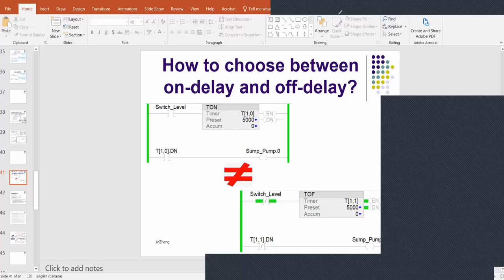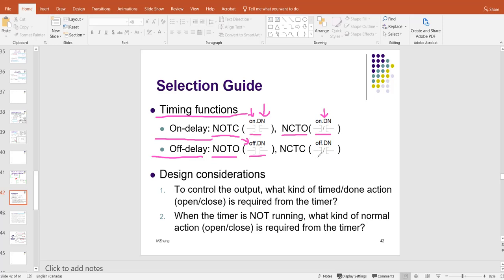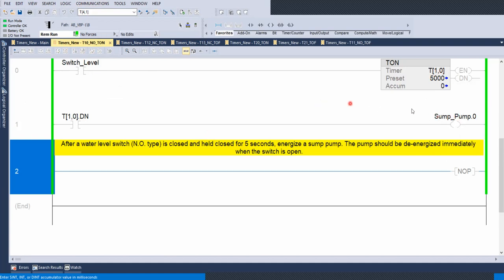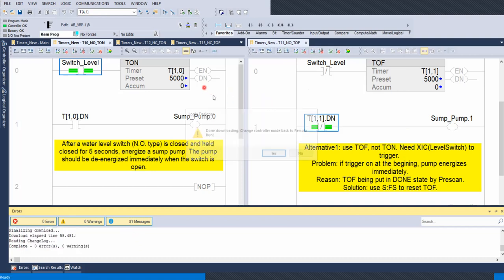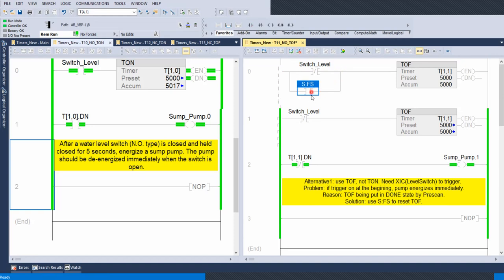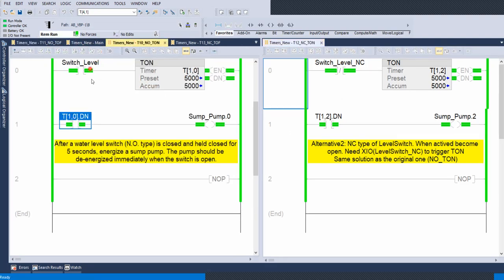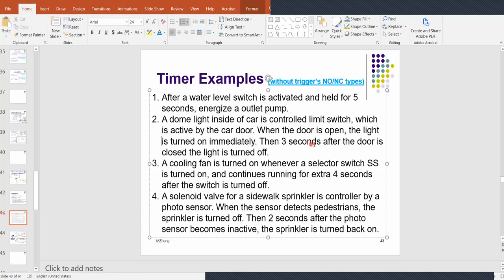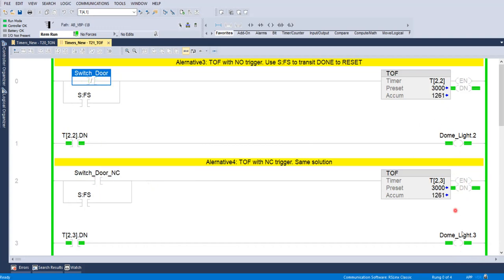When to choose TON over TOF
Switching between TON and TOF: trigger, timer instruction, xic/xio(DN bit) -- 0:00
Selection guide: timed action and normal action -- 3:00
Example #1 solution by TON -- 7:50
Example #1 solution by TOF -- 11:35
TOF problem: no delay with trigger on at the beginning because it is set to done -- 15:10
Explanation of prescan and first scan (F:FS) -- 16:10
To use TOF instead of TON, during S:FS reset TOF so it is ready for timing -- 19:50
If the trigger is NC type (doesn't matter, TON is still better than TOF) -- 24:45
Example #2 by NCTO with NO/NC type of trigger -- 29:45
Example #2 by NOTO and S:FS -- 34:05